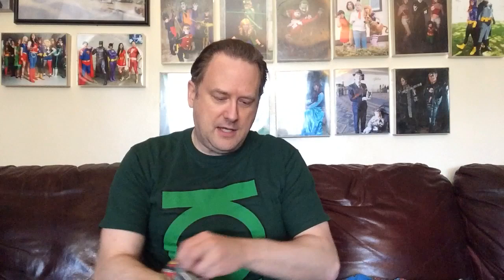Making cloth face coverings from pajama pants.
How to use pajama pants to make cloth face coverings.